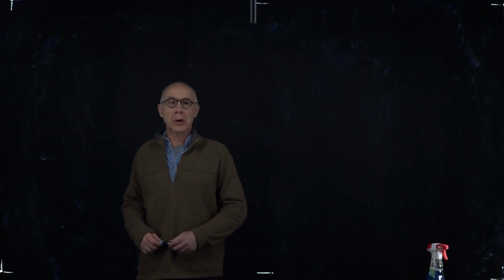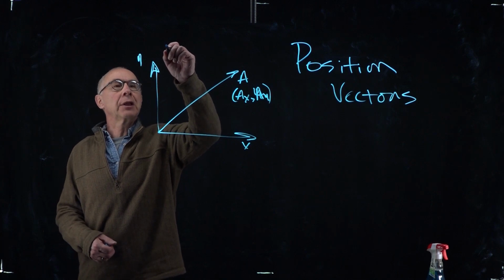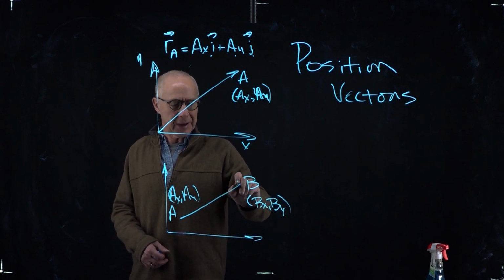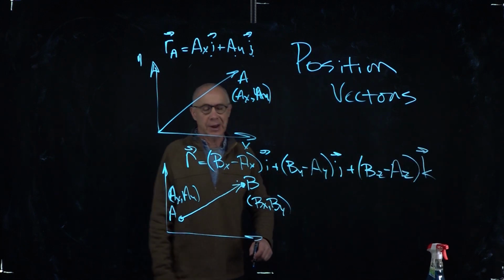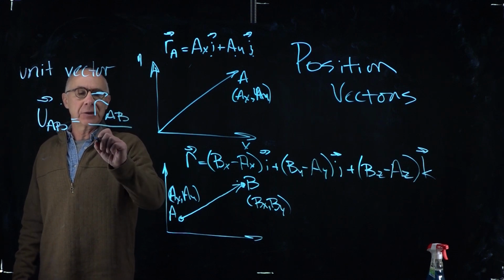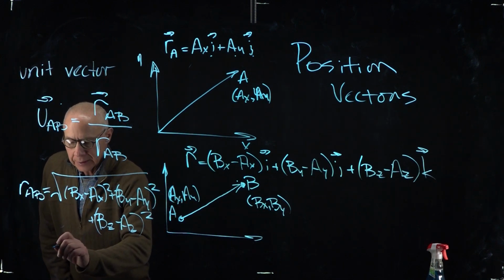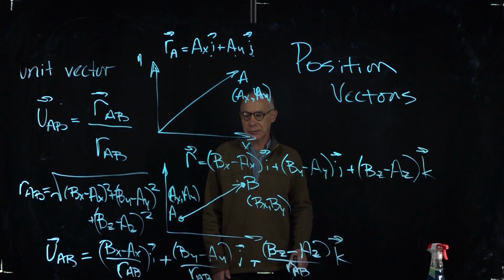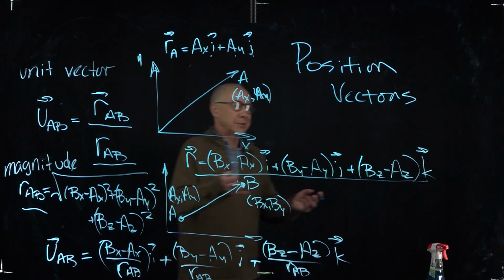Position Vectors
Position vectors describe how to get from point A to point B.  You may subtract the value of the coordinates at the starting point from those at the destination, although frequently you can write the position vector on inspection of a drawing.  Unit vectors in the direction of a position vector are another important concept, which is discussed during this session.